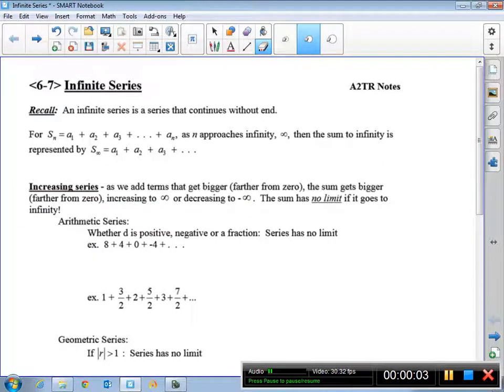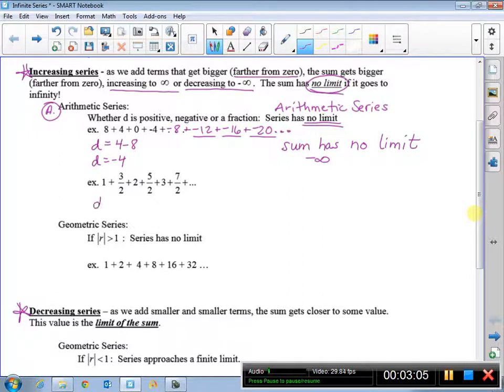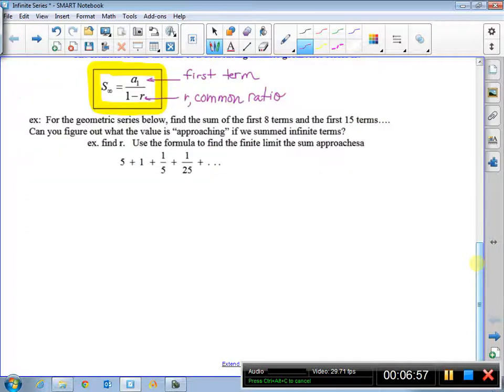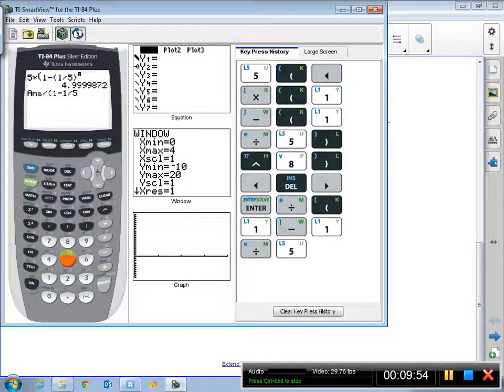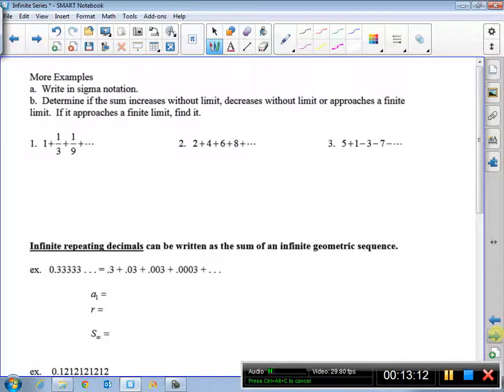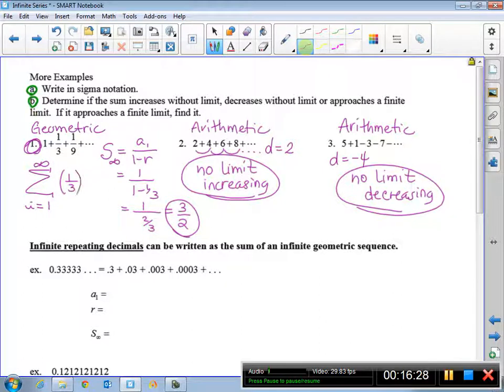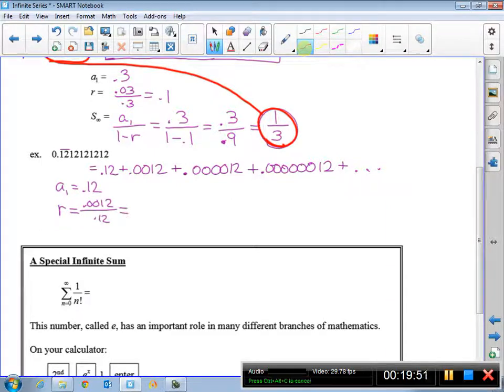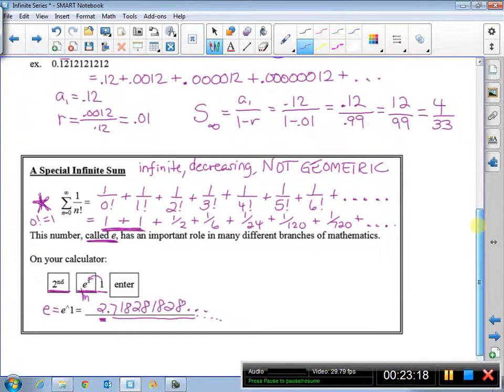Lesson 6_7 Infinite Series